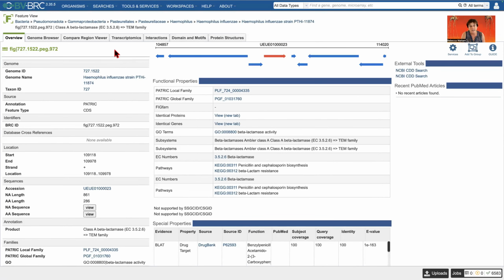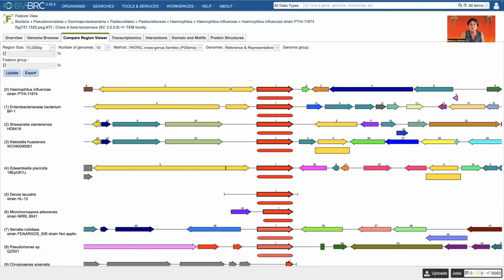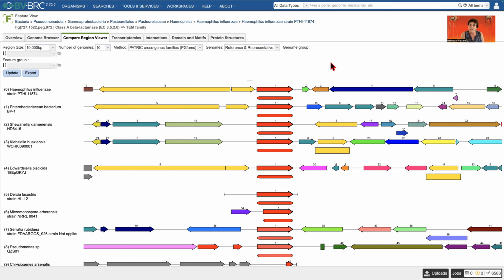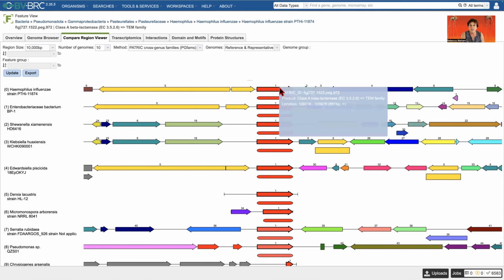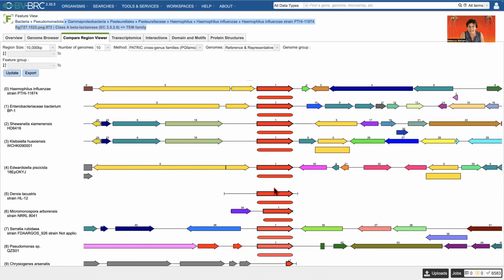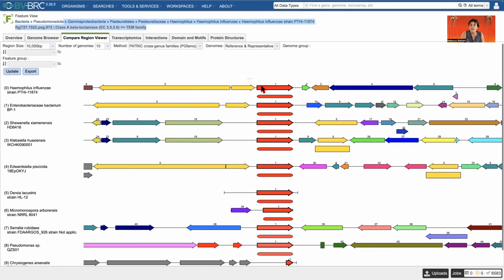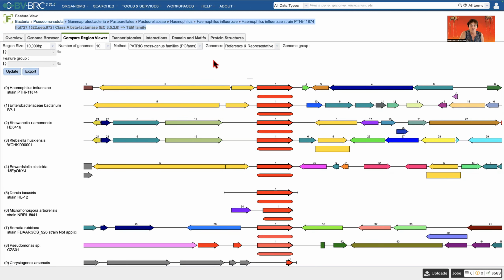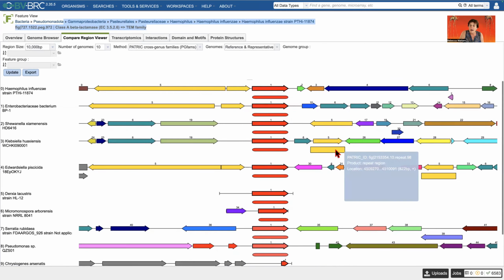Anatomy of the Compare Region Viewer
In this video we will look in detail at the Compare Region Viewer, paying attention to the BLAST hits, the upstream and downstream regions, and other areas of interest.